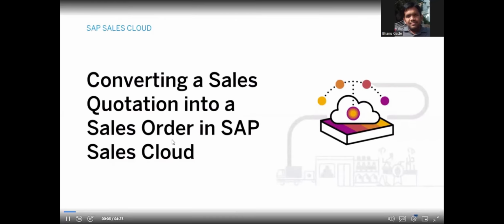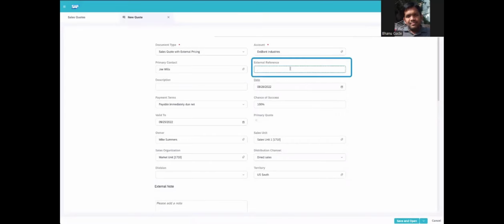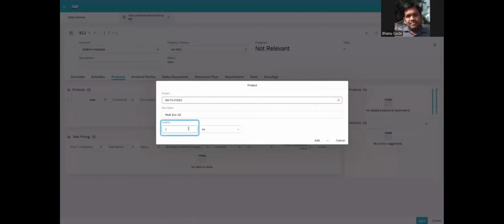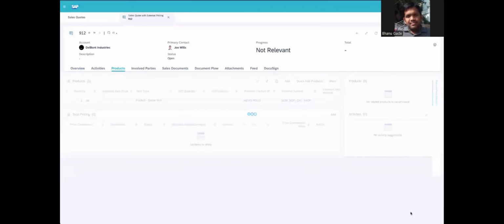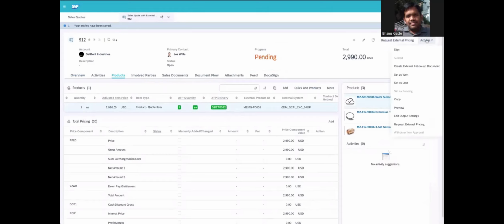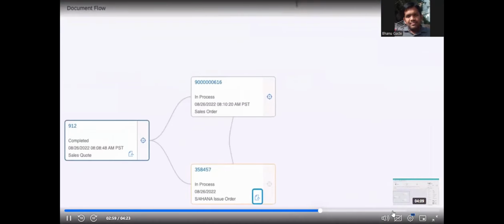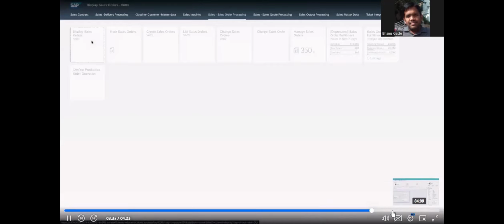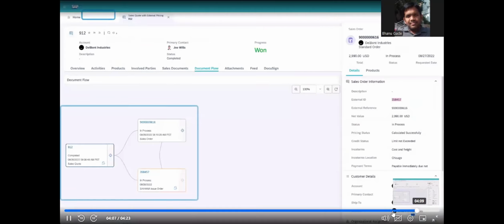SAP S4 Hana Cloud Converting quotation to sales order